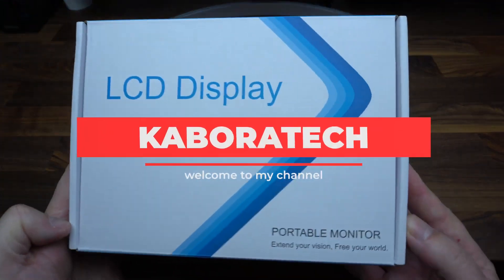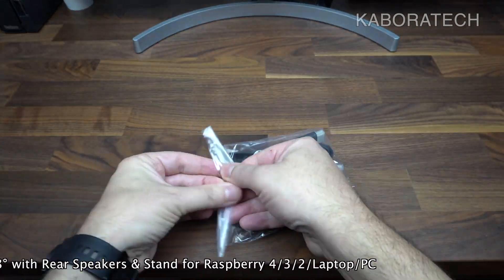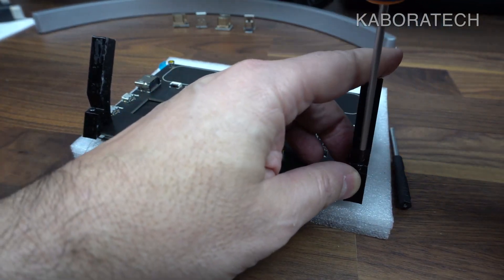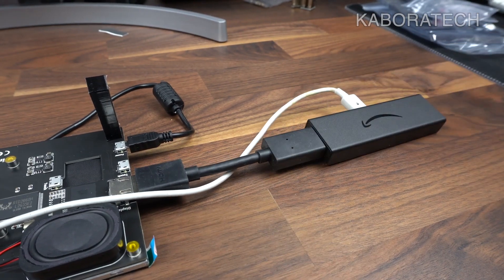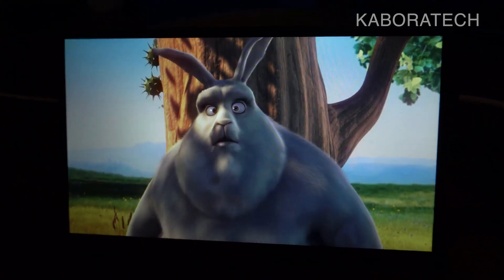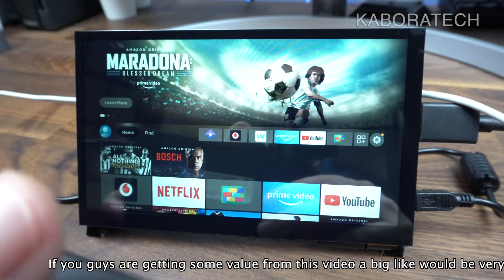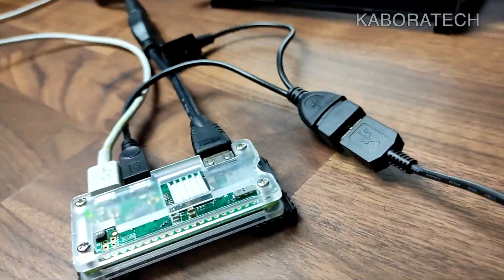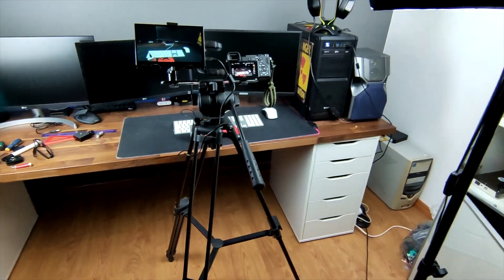Best Budget 7 inch IPS Display for Raspberry Pi 5/4/3/2 - Wimaxit M728 Touchscreen Monitor Review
Wimaxit M728 monitor is equipped with a 7-inch 6H hardness tempered touch screen, a native 1024x600 resolution color touch screen, and a 178-degree wide viewing angle, bringing excellent dynamic picture quality. Comes with a custom cordless HDMI/USB adapter and is fully compatible with Pi 4/3/2. Plug and play, no need to install any drivers. Supports mainstream development boards such as Win 10/8/7 operating system/Linux/Raspberryie/Banana Pi/BB Black/Raspbian/Kali Linux/ubuntu. WIMAXIT is designed to bring you an excellent audio-visual experience, improve your work efficiency and entertainment.